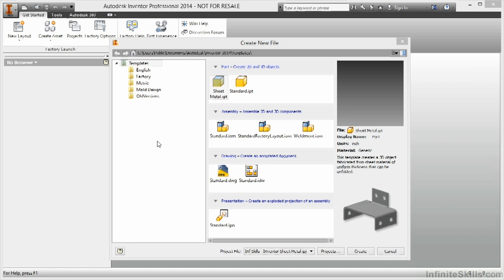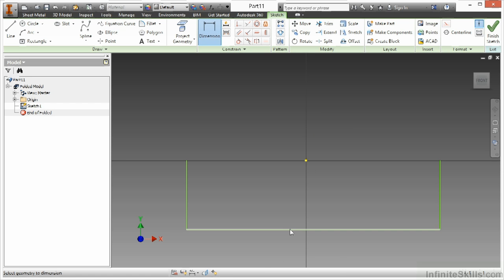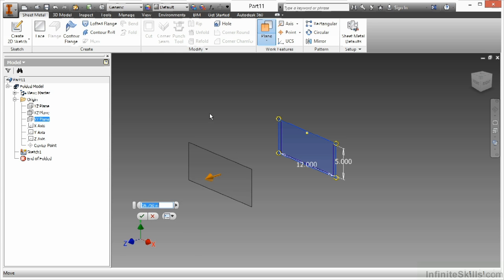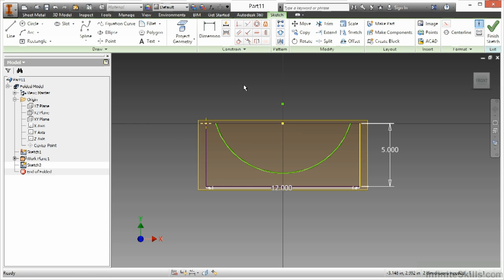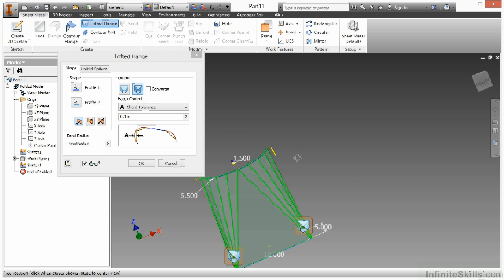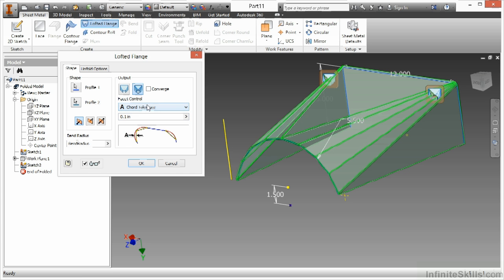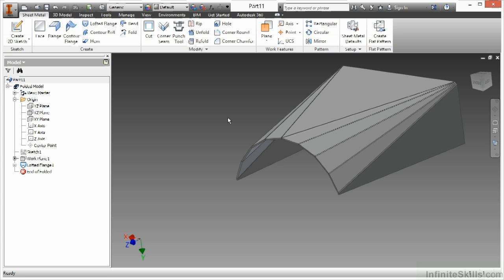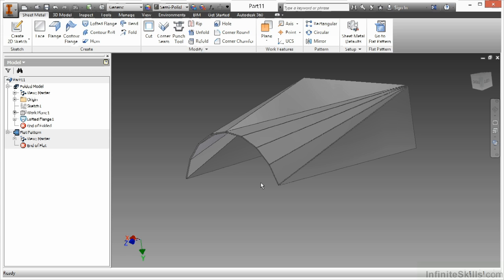Autodesk Inventor - Sheet Metal Design Tutorial | Lofted Flange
Want all of our free Autodesk Inventor training videos? Visit our Learning Library, which features all of our training courses and tutorials

More details on this Autodesk Inventor - Sheet Metal Design training can be seen This clip is one example from the complete course. For more free Microsoft tutorials please visit our main website. YouTube